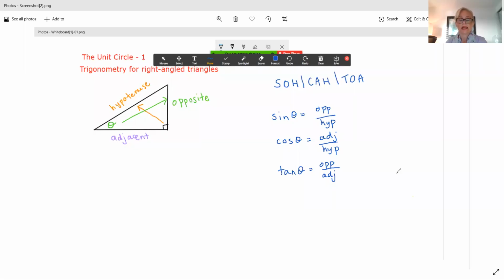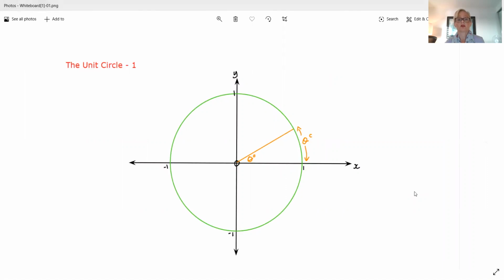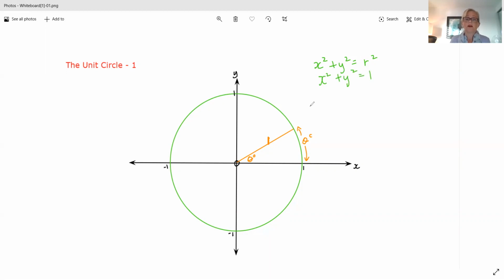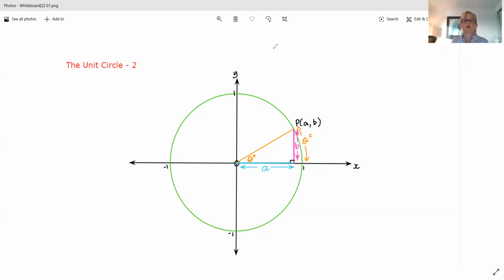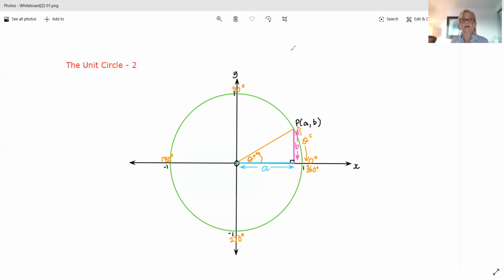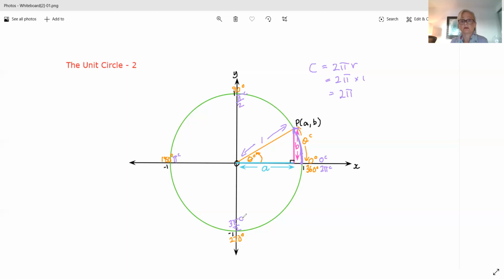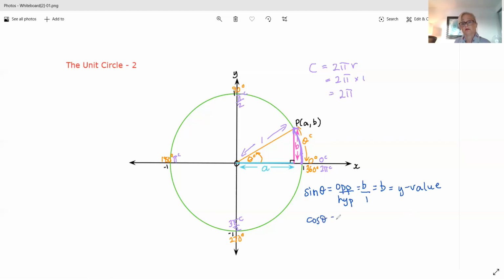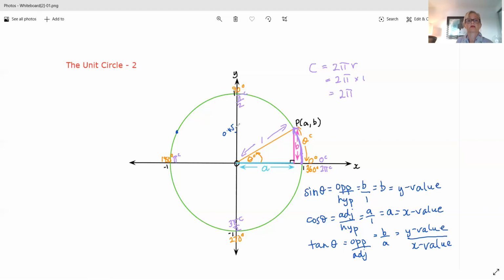The Unit Circle - 1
Trigonometry , unit circle  - introduction